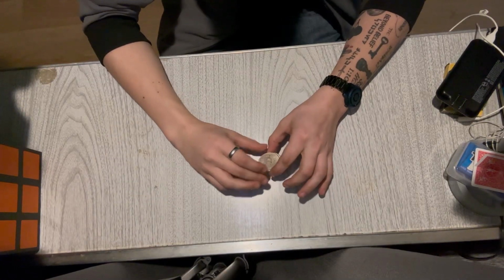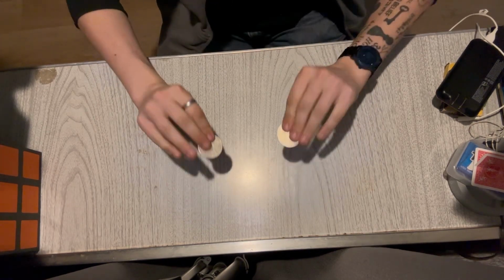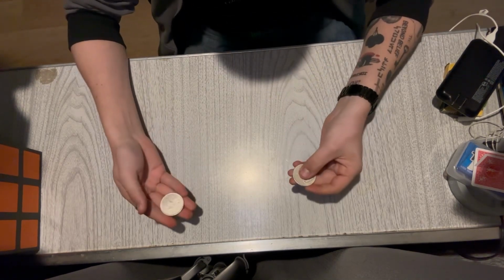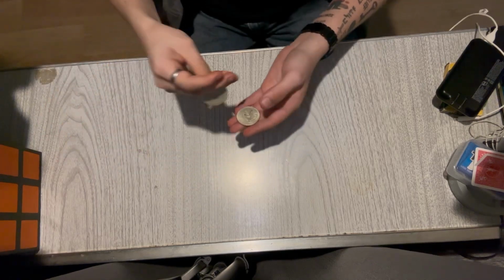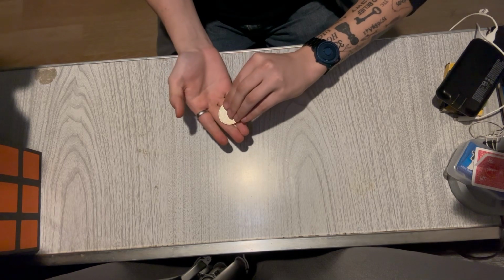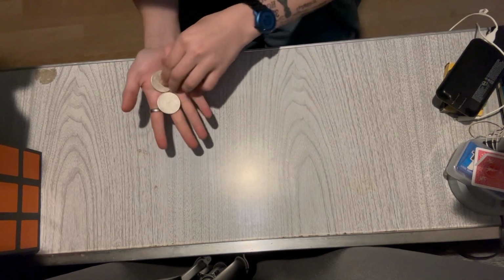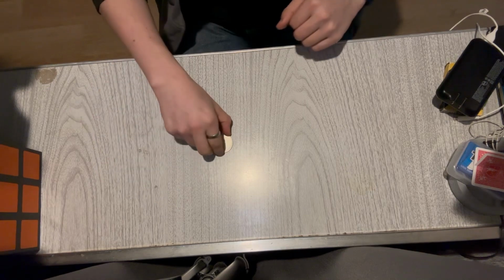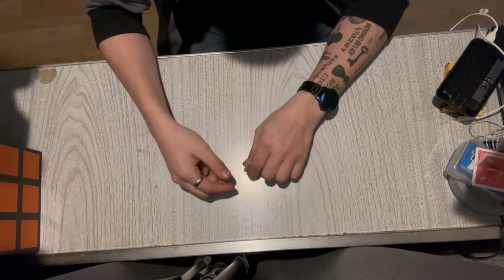Coin Fly Tutorial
If you are reading this comment “Han shot first” in the comments and it’ll be an inside joke